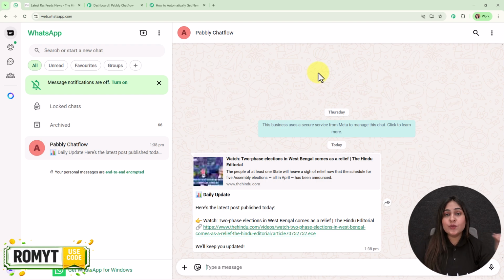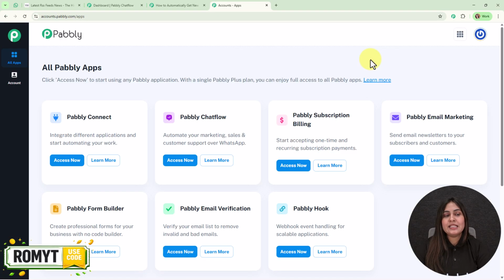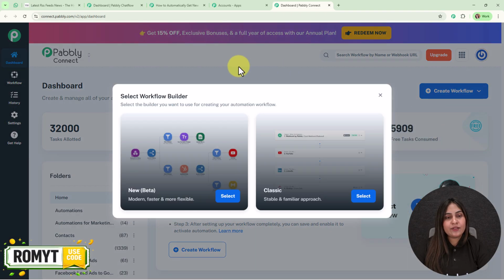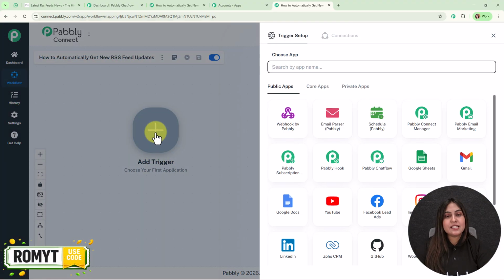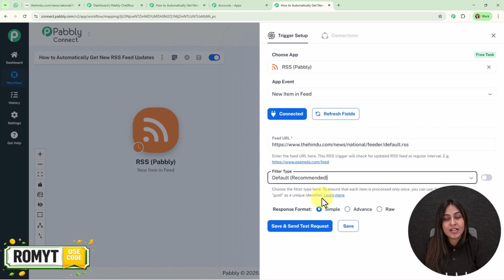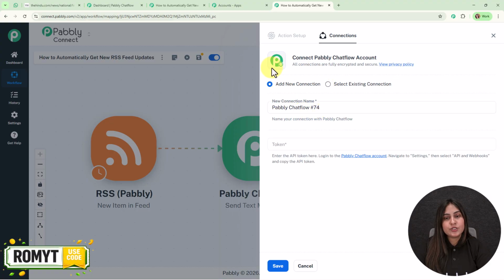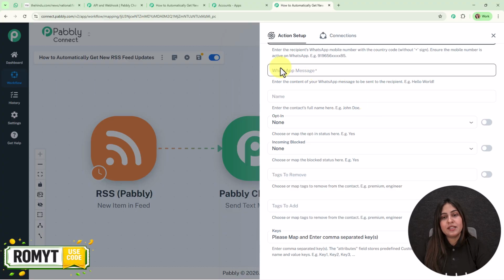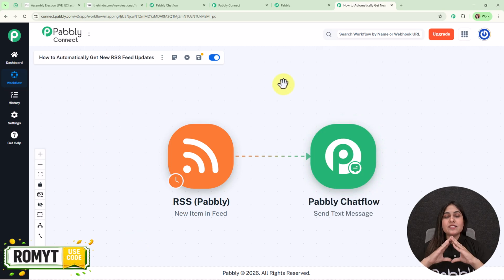How to Automatically Get New RSS Feed Updates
this tutorial explains how to automatically get new rss feed updates whenever fresh content is published. it is beginner friendly and perfect for bloggers, marketers, and businesses who want to stay updated with website or news content.
you will learn how to connect an rss feed with an automation workflow so that every new article, blog post, or update triggers a notification automatically. this helps track content without checking websites manually.
by automating rss feed updates, you can monitor multiple websites easily, stay informed about new content, and streamline your content tracking process.

Use Case:-
Whenever a new article or update is published on a website, an automation automatically detects the RSS feed update and sends the latest update directly to my WhatsApp. This helps me stay informed in real time, receive important updates instantly, and avoid manually checking websites for new content.

Benefits of Pabbly Connect:

1. Automation: Save time, money, and resources by automating tasks.

2. Integration: Connect various web services to create efficient workflows.

3. Security: Enjoy industry-standard security for your data.

4. Scalability: Easily add new applications and services to your workflow.

5. Cost-effective: Choose from plans suitable for different business sizes, with no charges for internal tasks.